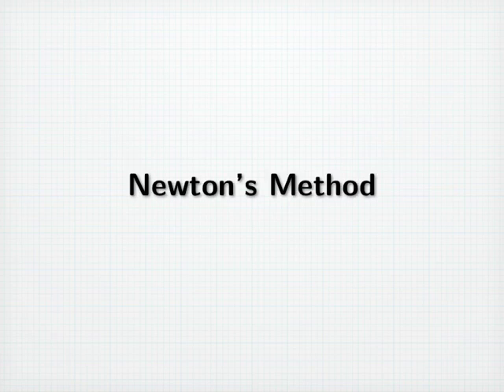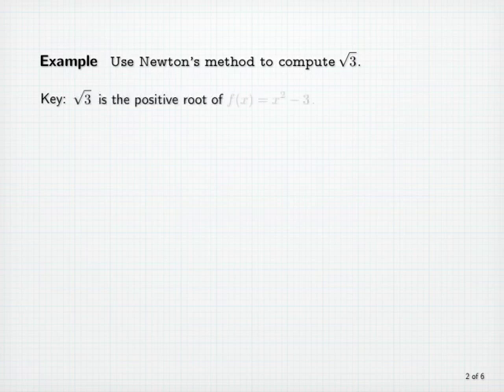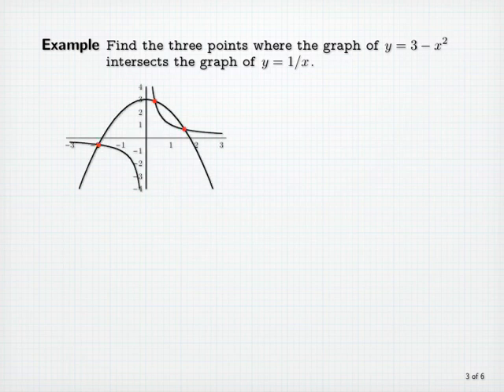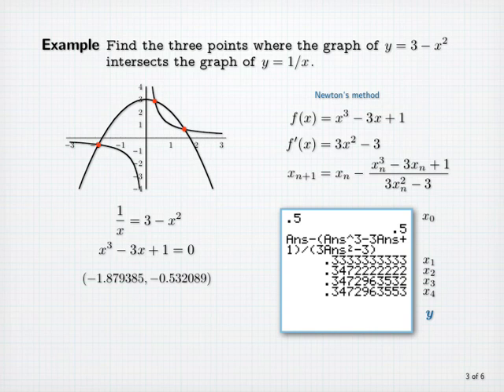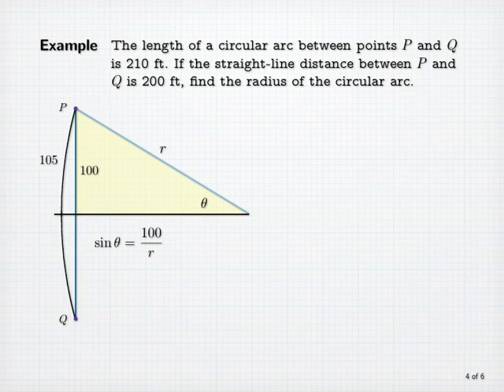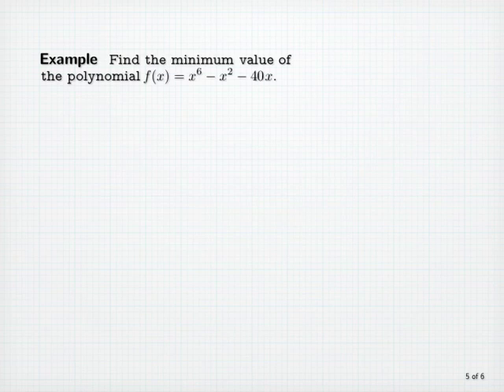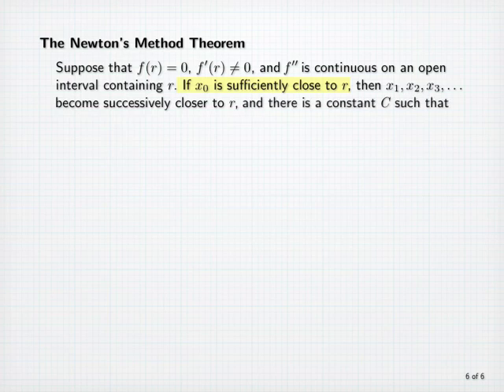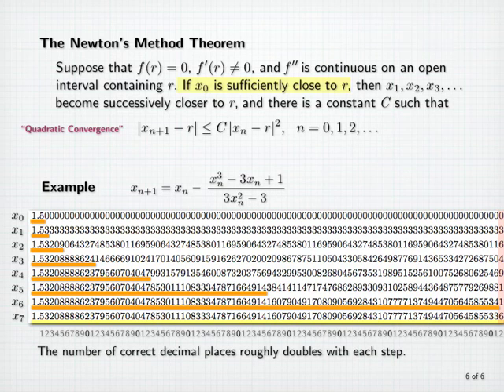20 newton H264